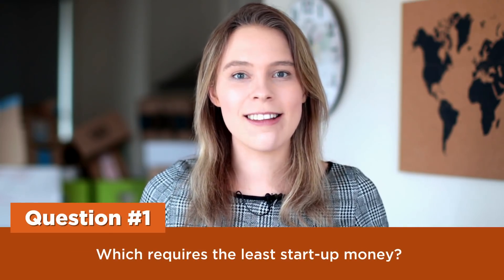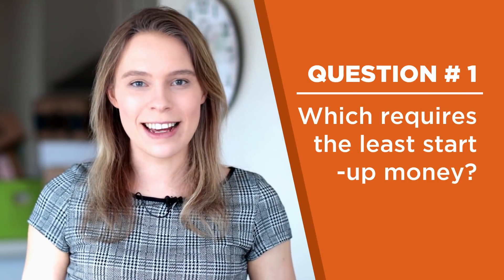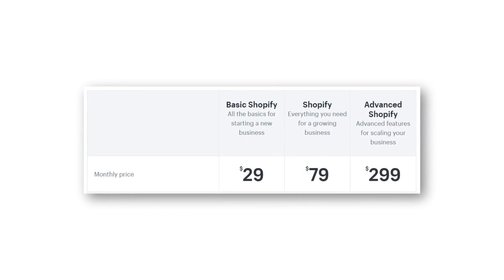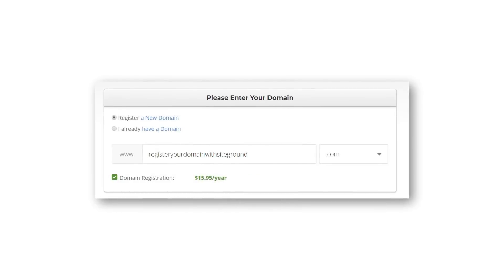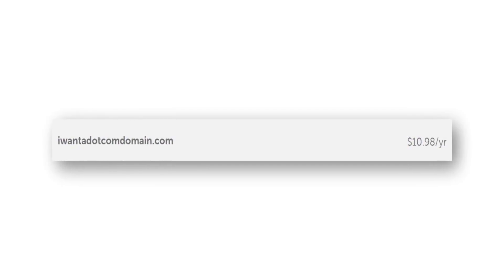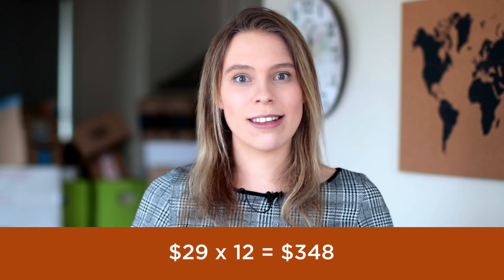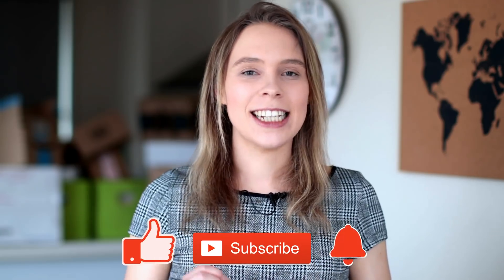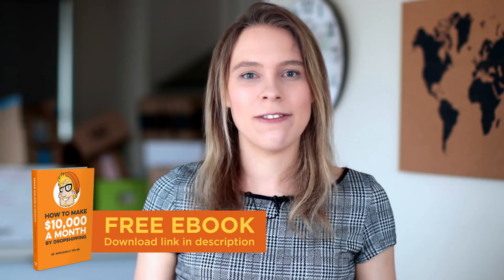Shopify vs. Woocommerce - Best Ecommerce Platform in 2018? (+ Oberlo vs. AliDropship!)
In this video, we compare Shopify vs Woocommerce (and look at Oberlo vs. AliDropship!).

***OTHER LINKS REFERENCED IN THE VIDEO***

In this video, we’re going to answer the following questions:

1) Which requires the least start-up money: Shopify or Woocommerce?
2) Which will cost the most money in the long-term: Shopify or Woocommerce?
3) Which is cheaper, Shopify or Woocommerce, for opening multiple stores?
4) Which is the easiest for beginners to use, Woocommerce or Shopify?
5) And which has the best dropshipping plugin, Oberlo or AliDropship?

#1: Which Requires the Least Start-Up Money?

With Shopify, to get started, you need $29 for the monthly Basic subscription, which is perfect for most people. You can also purchase a domain name with Shopify which costs $14. In total, that means that you will need $43 to open a store with Shopify.

Now let’s compare this to Woocommerce. On the surface it seems like it would be free, because Woocommerce is a free plugin for Wordpress. However, you still need to purchase hosting and a domain name. For hosting, we recommend SiteGround as it is low-cost yet still has an SSL certificate (a requirement for all ecommerce stores). You need to purchase a 1-year subscription which will cost $47.40. And you can purchase a domain name through SiteGround for $15.95. That means to get started you need $63.35. So, clearly, Shopify is the winner here.

NOTE: You can purchase a cheaper domain through a site like Namecheap, but for beginners we recommend buying it through your hosting provider as it’ll make the setup process easier.

#2: Which is the Cheapest in the Long-Term?

While Shopify is cheaper to get started with, Woocommerce is easiest the cheaper in the long-term. With Woocommerce, your hosting is likely to be a 1-year plan. SiteGround’s basic plan is $47.40 for an entire year.

On the other hand, Shopify’s $29 plan is a monthly charge. That means for 1-year with Shopify, you will pay $348.

#3: Which is the Cheapest for Multiple Stores?

With Shopify, each store plan covers just 1 store. So to open up a new store, you will need to purchase an additional plan.

With Woocommerce & SiteGround, while the smallest $3.95/month plan will only host a single website, you can instead choose their GrowBig plan which will let you host multiple websites on a single account. The GrowBig plan will cost $5.95 billed annually, which means that for 1-year you’ll pay just $71.40 to host as many websites as you like. Starting multiple stores with Woocommerce is definitely cheaper.

#4: Which is the Easiest for Beginners to Use?

Shopify revolutionized the world of ecommerce by creating an extremely streamlined, easy-to-use platform to build a store with. A big part of why it’s so easy to use is that Shopify was designed with the single purpose of making ecommerce stores easy to create - Shopify does nothing else, so the UI is designed around that sole purpose. It also means that it is largely glitch-free.

On the other hand, Woocommerce is far more clunky. The reason for this is that it’s a plugin for Wordpress, a software platform that was designed to make blogs: not ecommerce stores. When you install Woocommerce on a Wordpress site, you are adding ecommerce functionality that was not intended to be there. What this means is that not only do you have additional blog-functionality bloating the UI (which could also be potentially confusing for beginners) but Woocommerce is more likely to be glitchy and not integrate well with Wordpress/other plugins/themes because its an add-on.

#5: Which Has the Best Aliexpress Dropshipping App: Oberlo or AliDropship?

While we think that AliDropship is a remarkable plugin for Wordpress/Woocommerce stores, our preference is definitely Oberlo for Shopify. The reason for this is that Shopify actually acquired Oberlo in 2017 which means that it’s now an official, support app for Shopify. As a result, Oberlo is virtually glitch-free and integrated extremely smoothly.

On the other hand, AliDropship is a plugin for a plugin for Wordpress. What that means is that Wordpress is not designed with AliDropship in mind, and so you are adding additional functionality to it. This means that you are far more likely to encounter glitches/AliDropship not working or integrating with other plugins/themes.